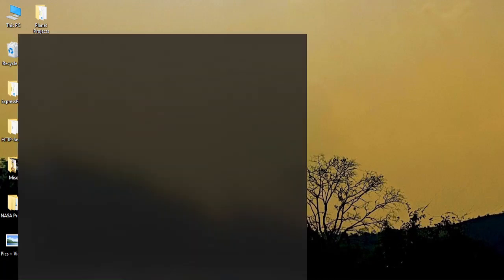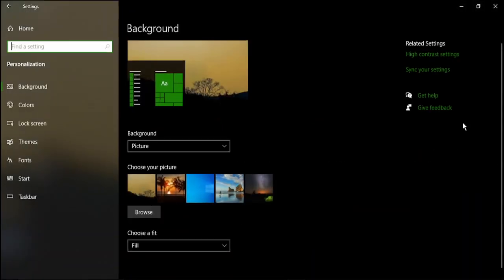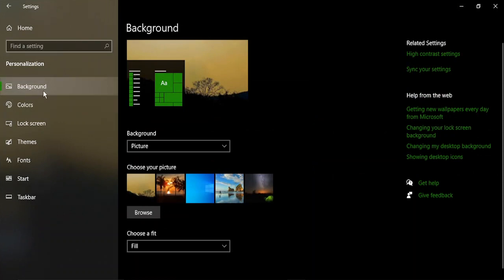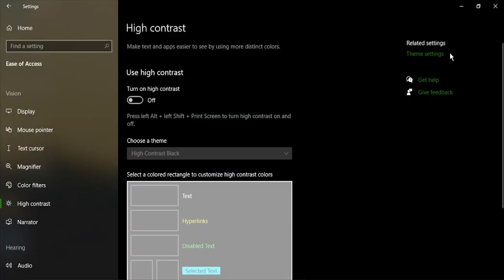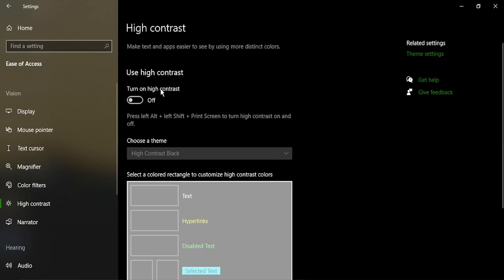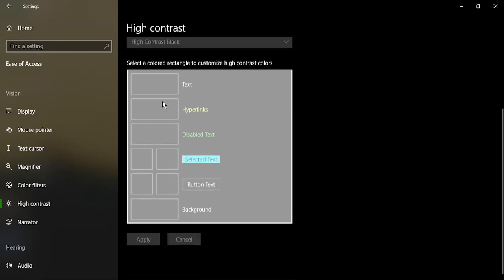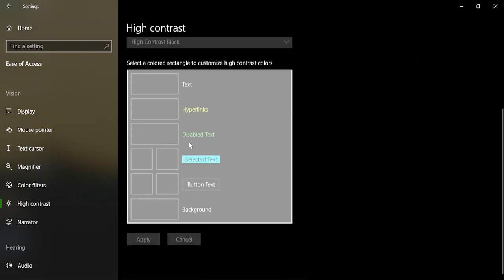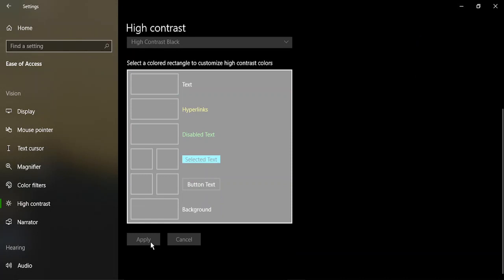How to turn off High Contrast in Windows 10/11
High Contrast mode in Windows 10/11 is a useful accessibility feature, but if you've accidentally turned it on or simply want to revert to the standard display, this tutorial is here to guide you through the process. Whether you're a Windows 10 or 11 user, the steps are quite similar, and this guide is designed to help users of all levels, from beginners to experienced Windows enthusiasts.

**Accessing Ease of Access Settings:**
Learn how to access the Ease of Access settings, where High Contrast mode is controlled. We'll guide you through the process of navigating to the right menu for quick and easy adjustments.

**Turning off High Contrast:**
Follow step-by-step instructions on how to disable High Contrast mode. Whether you've activated it unintentionally or simply want to return to the default display, we've got you covered.

**Shortcut Key Method:**
Discover a quick shortcut key method to toggle High Contrast mode on and off. This is a handy tip for users who prefer keyboard shortcuts for accessibility adjustments.

**Troubleshooting and Additional Tips:**
We'll address common issues users might encounter and provide additional tips for customizing display settings according to your preferences.

**Understanding High Contrast Mode:**
Get a brief understanding of what High Contrast mode is and when it might be beneficial. This knowledge can help users make informed decisions about when to use or disable this accessibility feature.

By the end of this tutorial, you'll have the knowledge and confidence to turn off High Contrast mode in Windows 10/11, ensuring that your display suits your preferences and provides an optimal user experience.